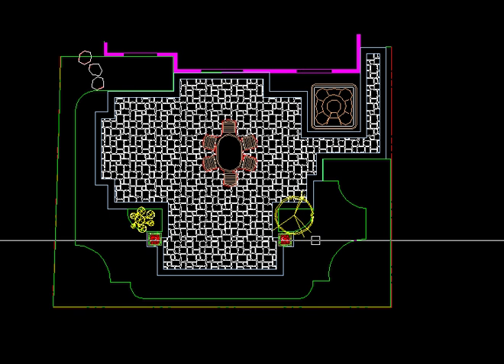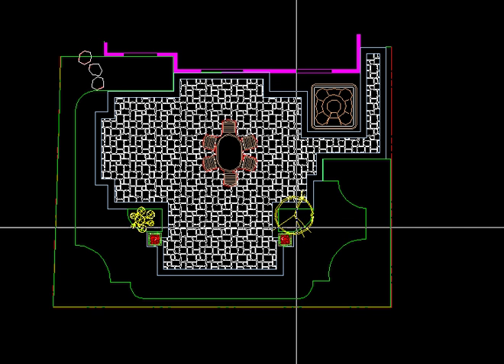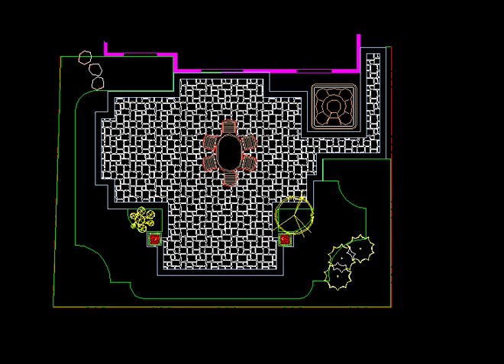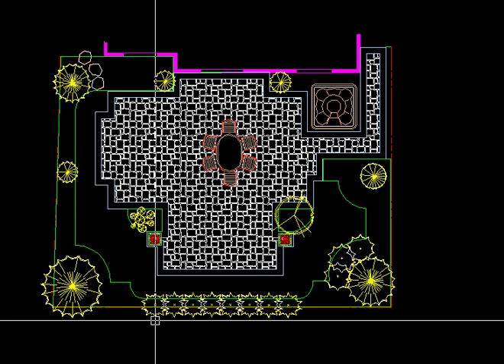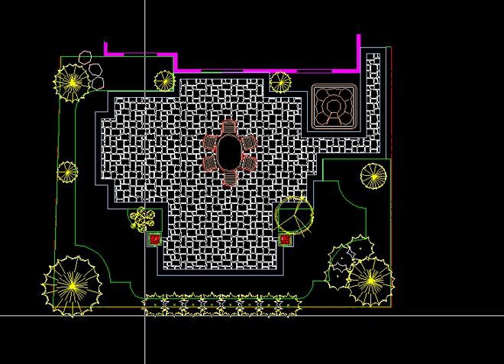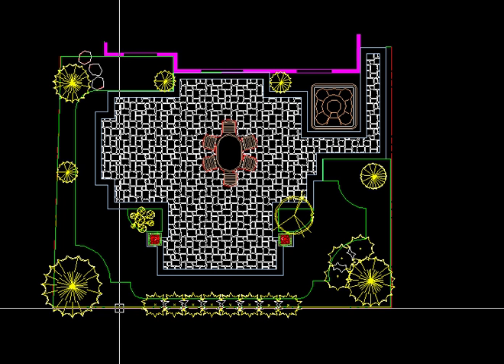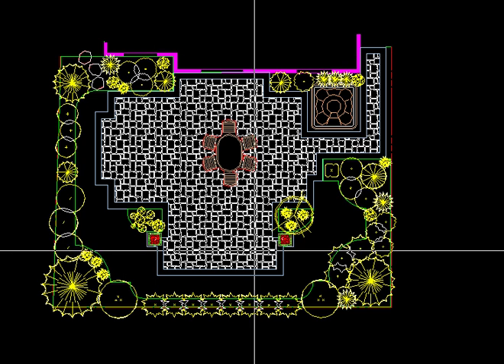backpatioseminar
How to landscape a backyard. Follow a designer from start to finish. See how the design process works from behind the scenes. Designed by a professional designer with over 30 years experience in the industry. Learn what to avoid, what to expect and how to achieve the best possible use of space.